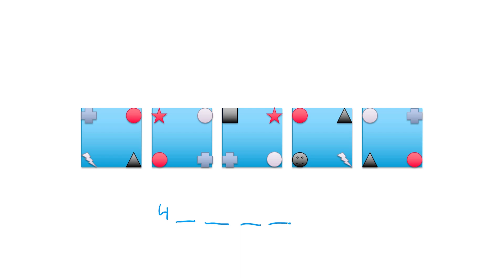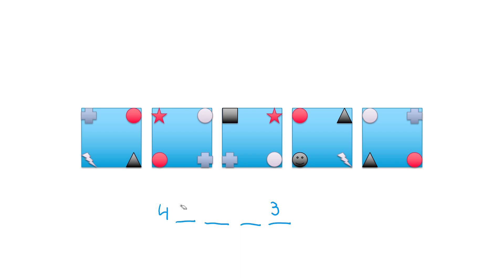UMAT | 4-1 Rule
Revision videos for the UMAT. Note that many of these will be applicable also to the UCAT. This series includes:

- 3-2 Rule
- 4-1 Rule
- Superimposition questions
- Ternary graphs
- Correlation and causation